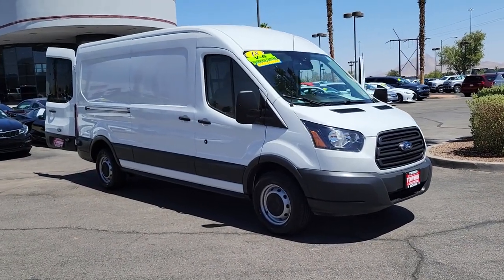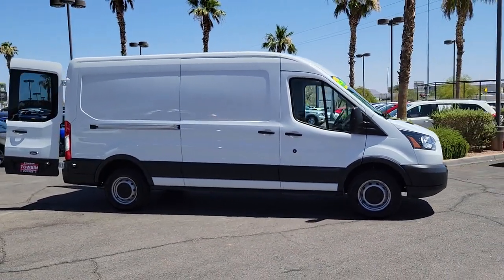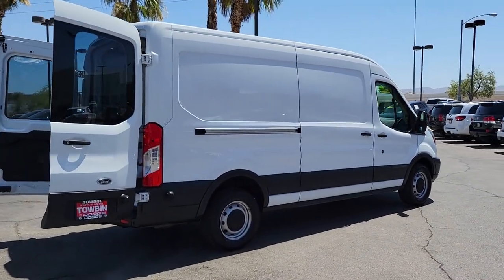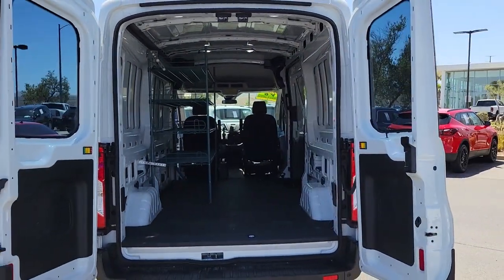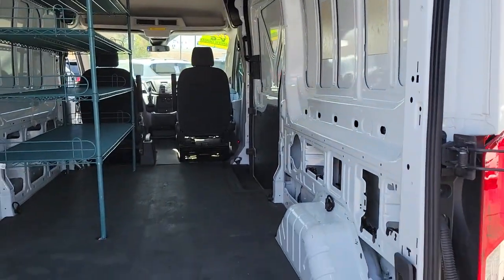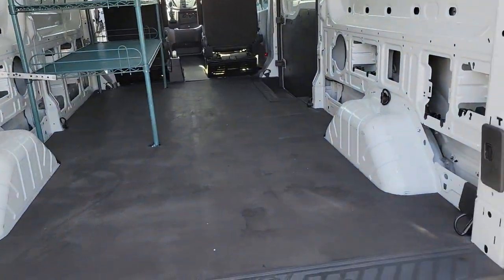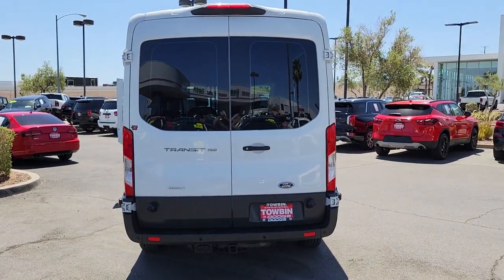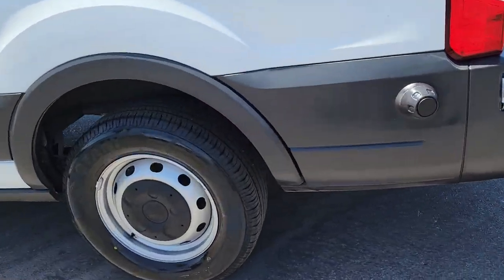2018 FORD TRANSIT 150 Henderson, Las Vegas, Bullhead City, Lake Havasu, Laughlin, NV TSP17650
Oxford White Used 2018 FORD TRANSIT 150 available in Henderson, Nevada at Towbin Dodge. Servicing the Las Vegas, Bullhead City, Lake Havasu, Laughlin, NV area.
2018 FORD TRANSIT 150 T-150 148 MED RF 8600 GVWR SLIDING RH DR - Stock#: TSP17650 - VIN#: 1FTYE2CG8JKB29229

Towbin Dodge
275 Auto Mall Dr

Towbin Dodge, located in the Valley Auto Mall in Henderson, is pleased to offer this Oxford White 2018 Ford Transit-150 for purchase, this vehicle is well equipped with many features including. RWD 6-Speed Automatic with Overdrive 3.7L V6 Ti-VCT 24V Clean CARFAX. CARFAX One-Owner.brbrRecent Arrival! Odometer is 38600 miles below market average!brbrbrThanks for checking out this great vehicle. When looking to buy pre-owned, why not buy from the #1 Dodge dealer in Nevada? Give us a call or come by today to see our huge inventory selection and let our great team assist you in locating your next vehicle!brbrAwards:br  * 2018 KBB.com 10 Most Awarded Brands   * 2018 KBB.com Brand Image Awards